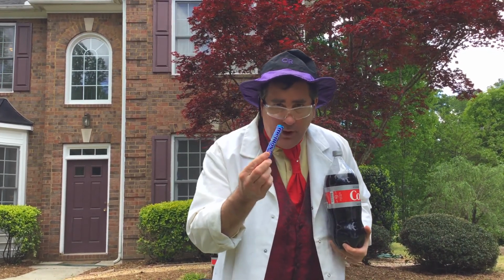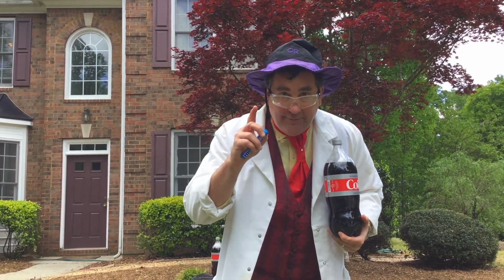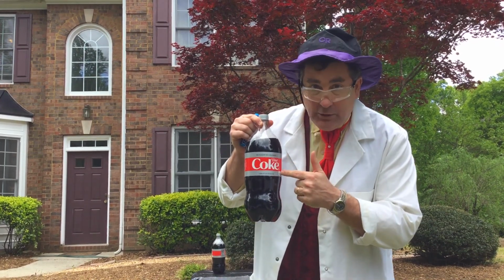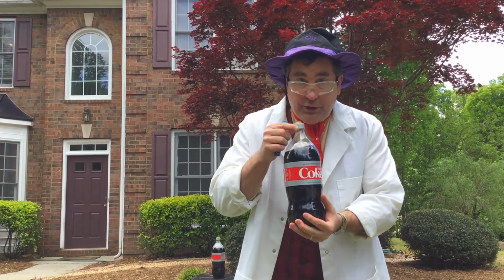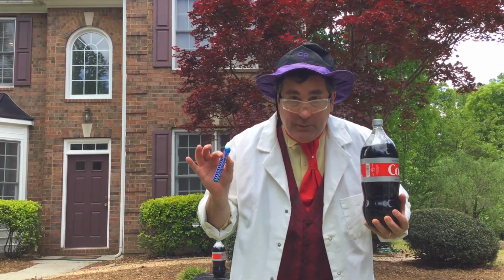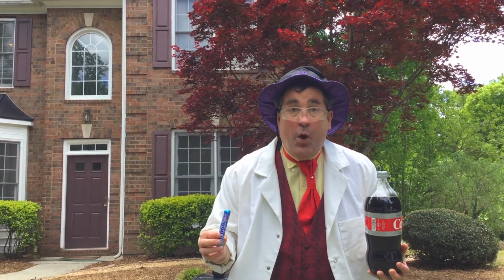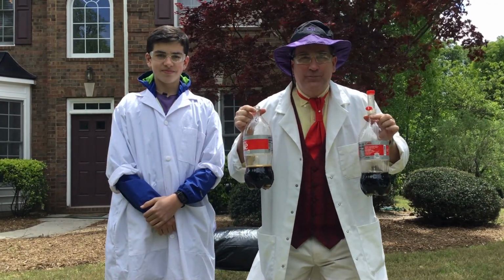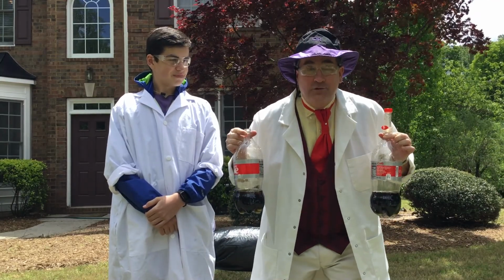Prof STEM Coke & Mentos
Professor STEM shoots off coke bottles... with Mentos.  A great and fun video for kids.
Professor STEM teaches FUN science projects that KIDS can do at home!

Always have a parent or adult supervise your fun science projects!